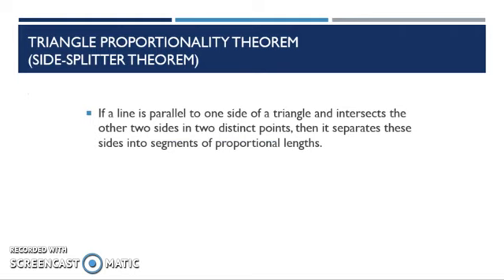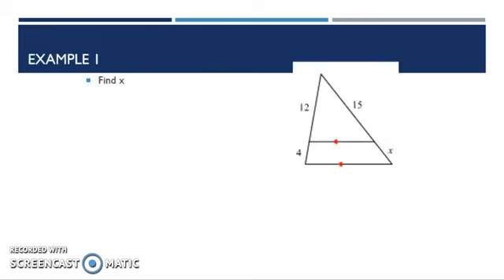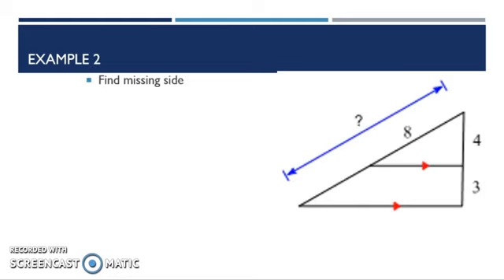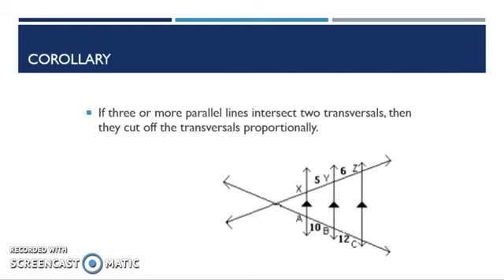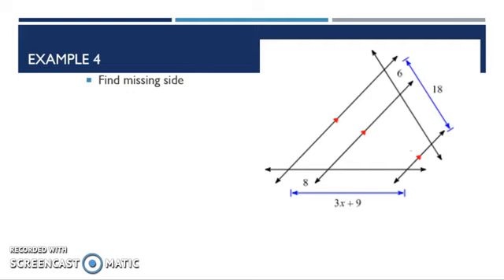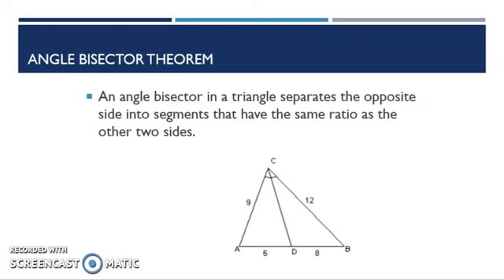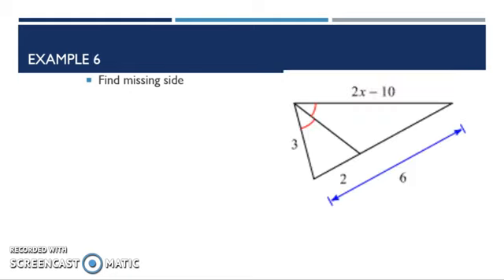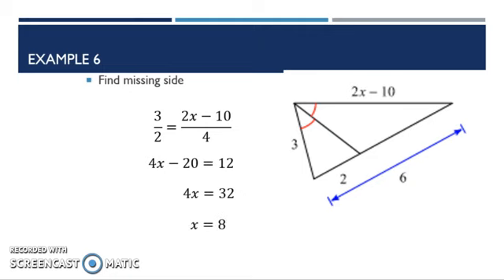5 4 Proportional Parts